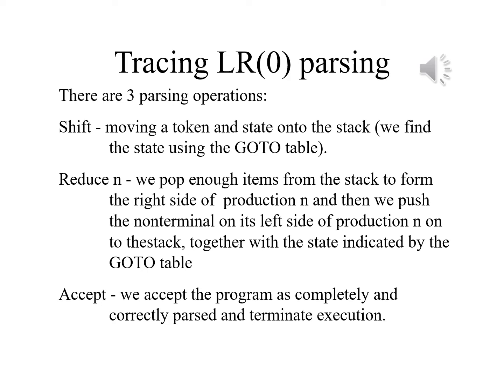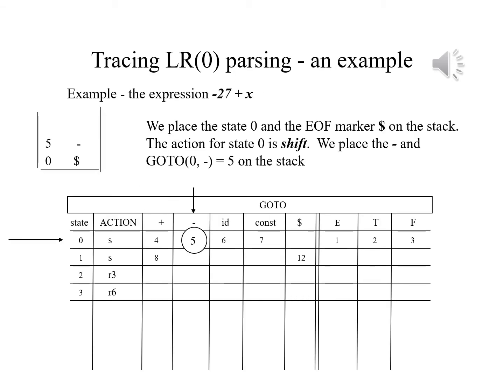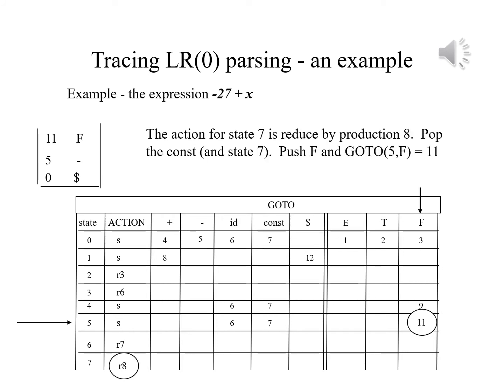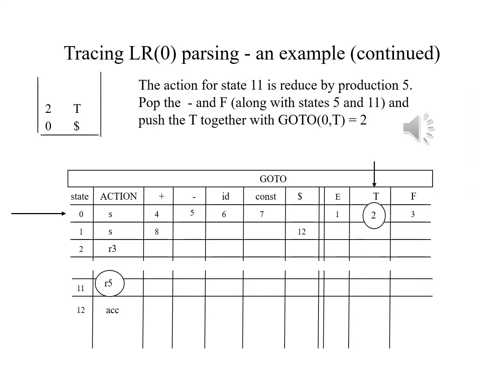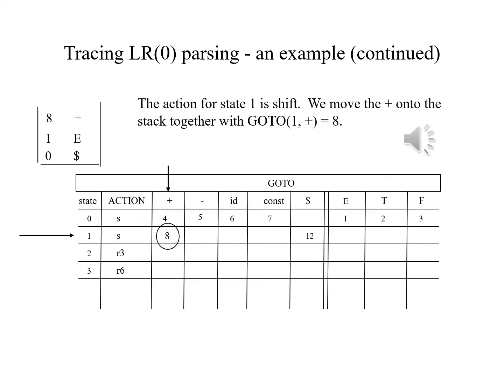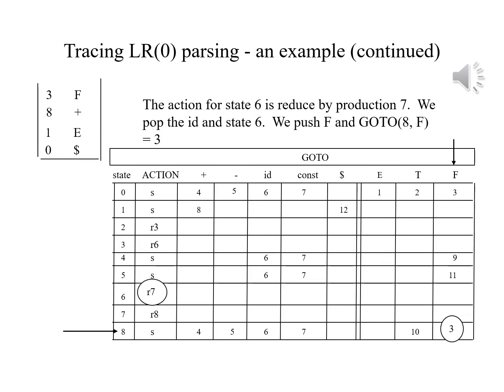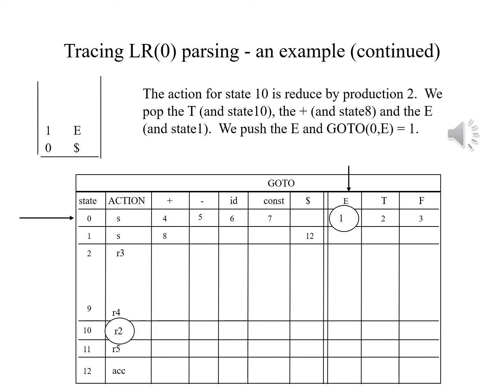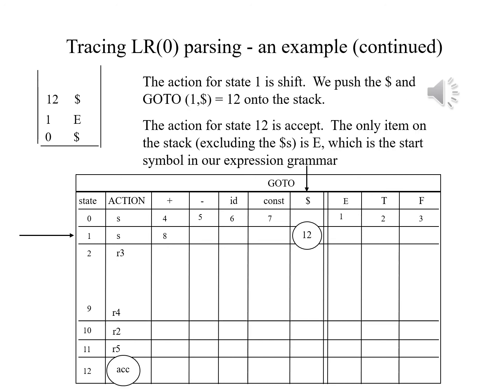Compiler Construction Lecture 6 Part 2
Introduction to Bottom-Up Parsing Tracing LR(0) Parsing